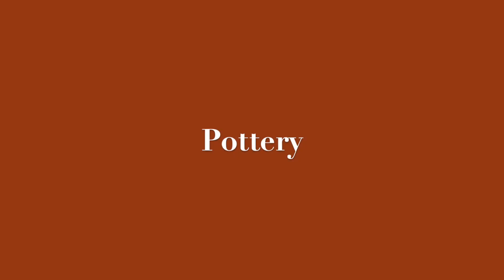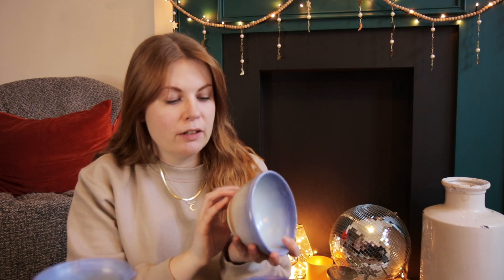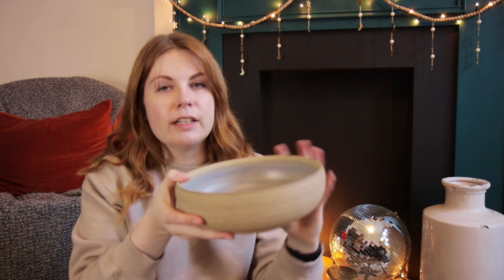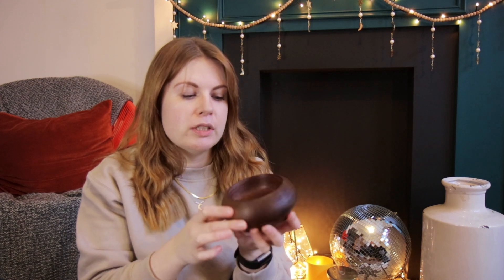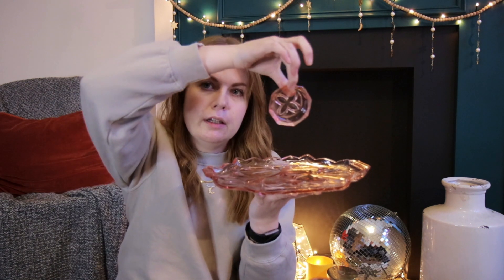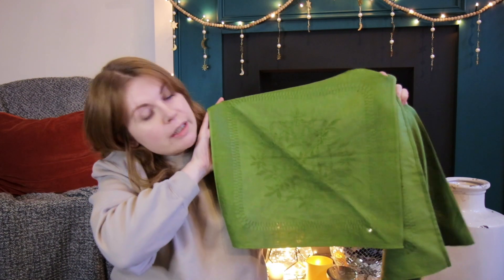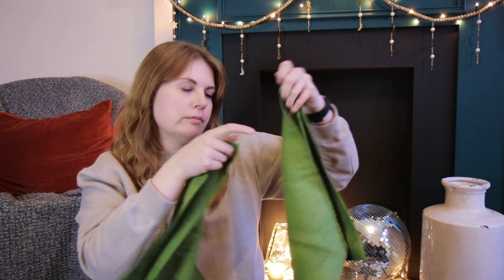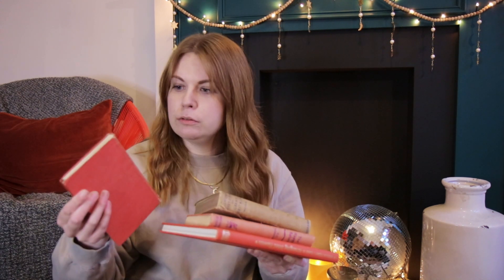I can't believe I found all this stuff shopping secondhand! | Thrift/Charity shop haul uk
Welcome to a brand new haul of old things! I found all this stuff in January from charity shops and a local vintage market. I am collecting lovely things to be sold on my etsy shop (link below) Thirteen Twelve Interiors where every item is hand picked by myself and is sustainable, vintage or unique.